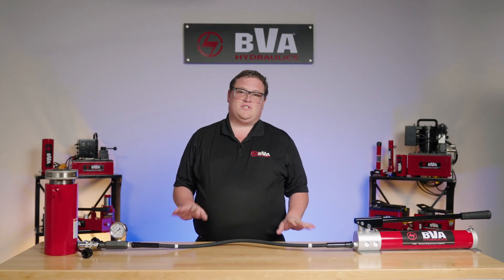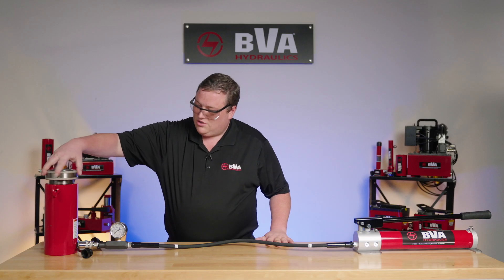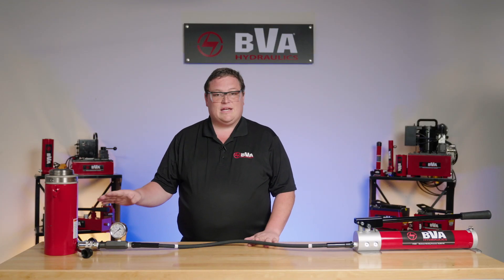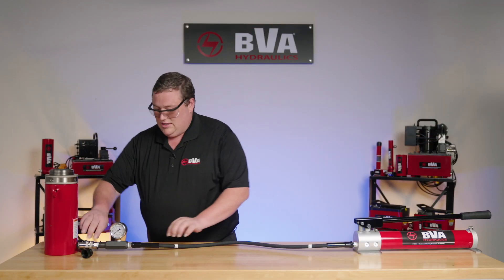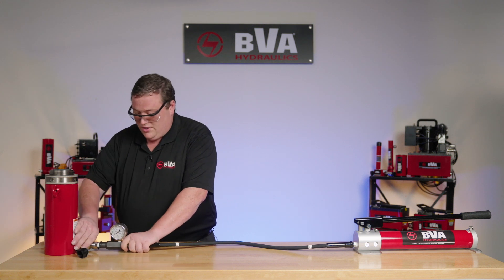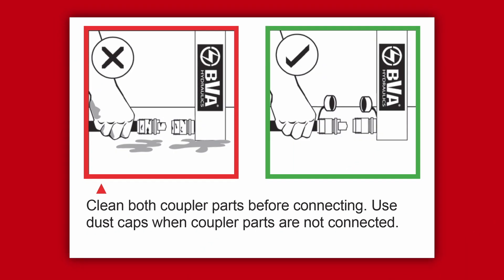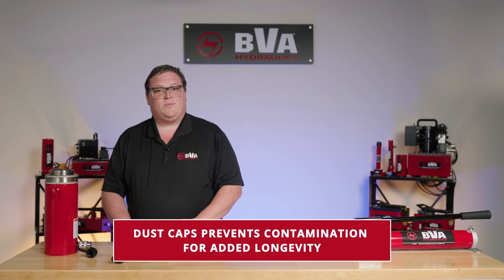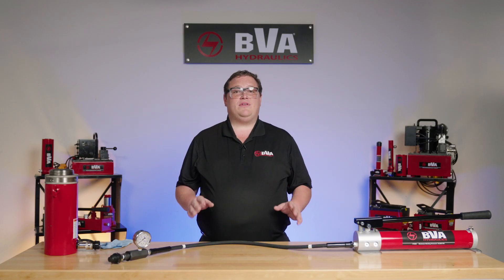How to Properly Connect & Disconnect Hydraulic Hoses & Couplers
If you have any hydraulic safety questions - please reach out to our team and we will be more than happy to assist you!